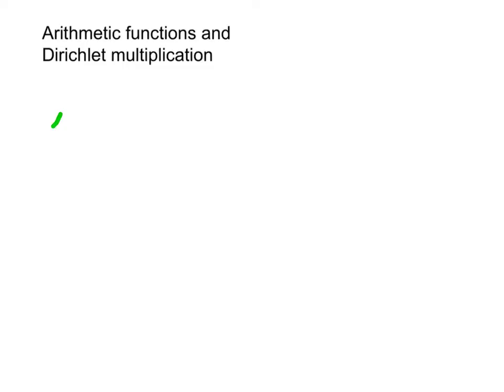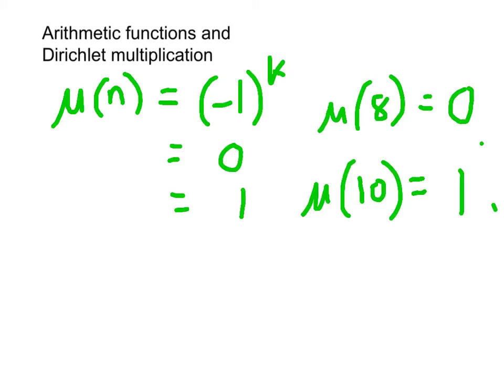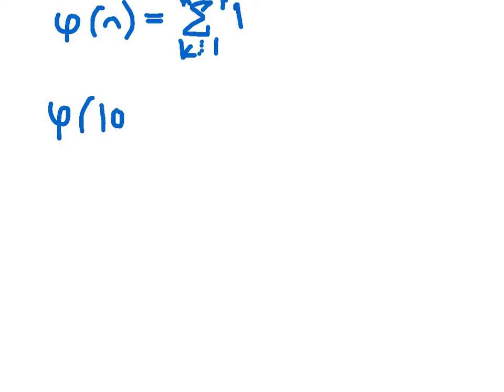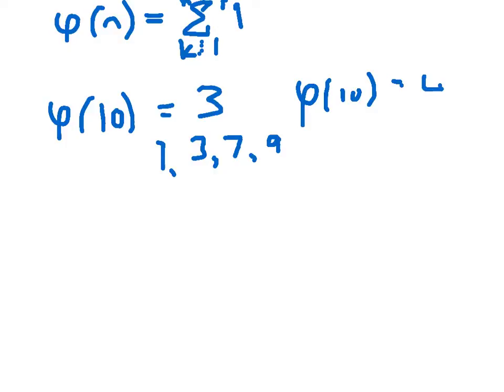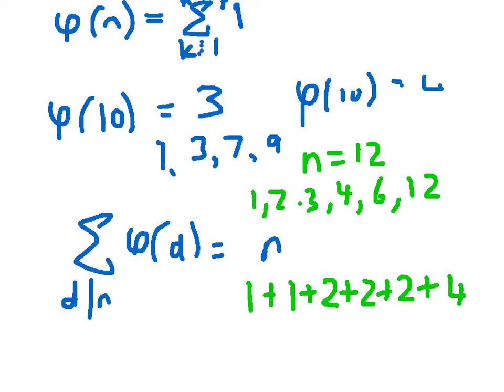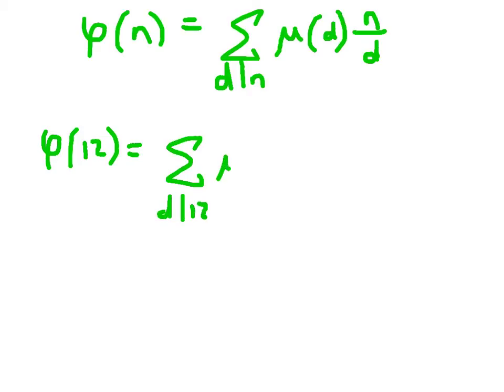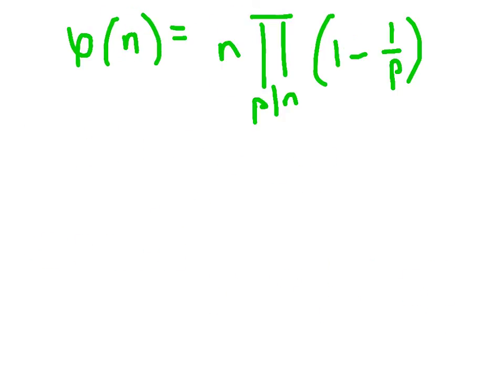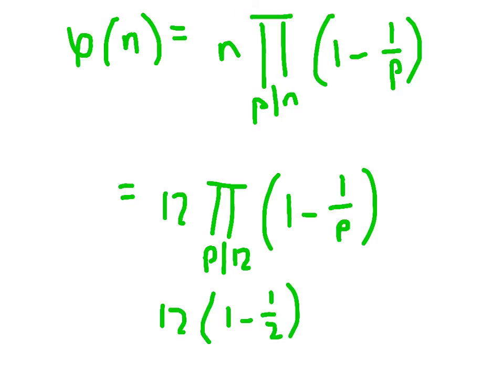Möbius and Euler totient functions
Open university course on analytic number theory part 2.